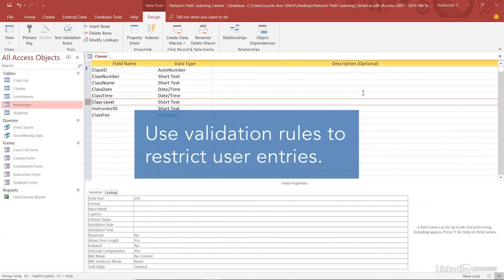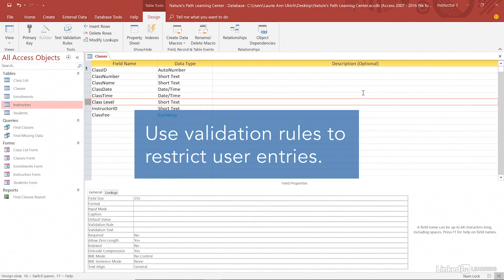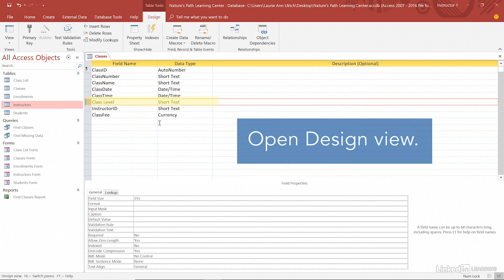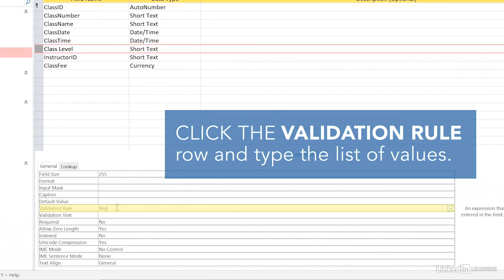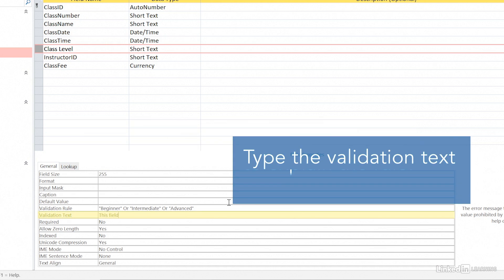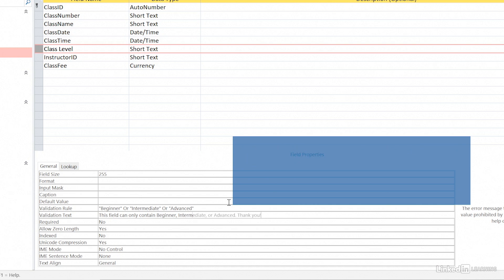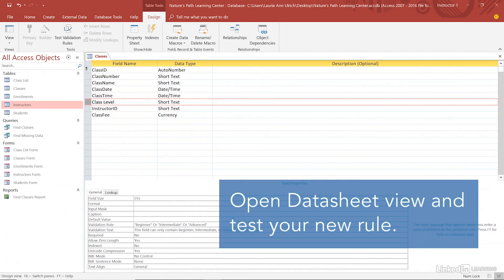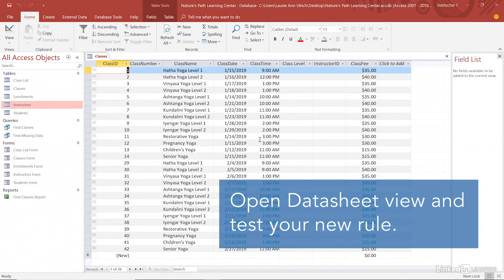Access Tutorial - Validation Rules